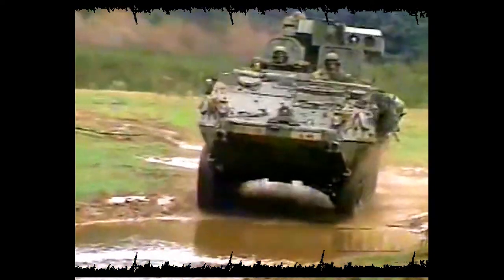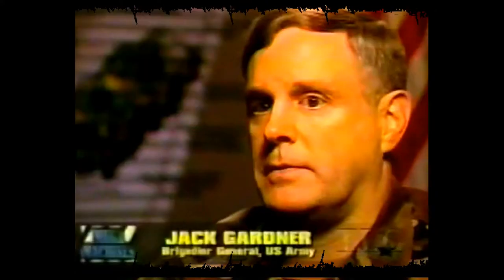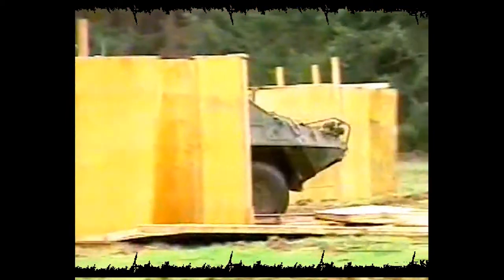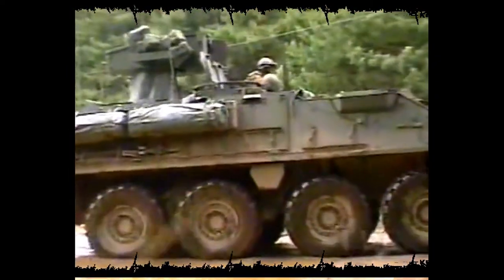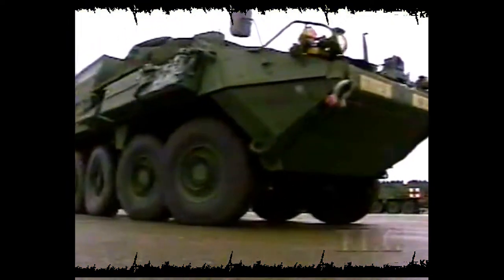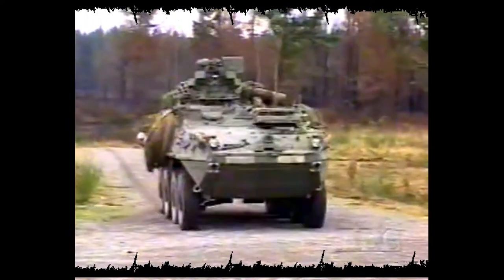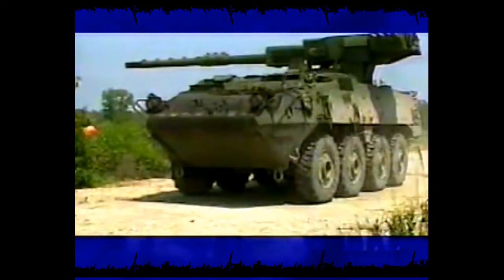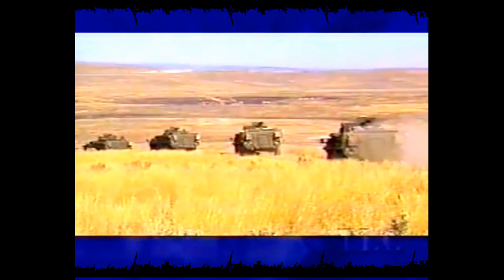M1126 Stryker Infantry Carrier Vehicle